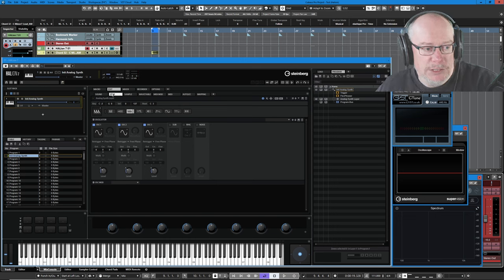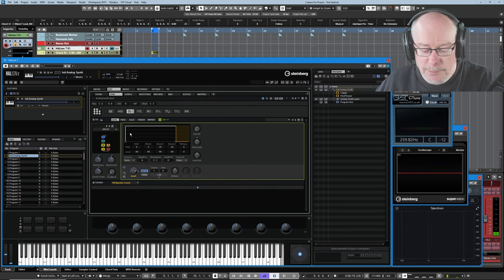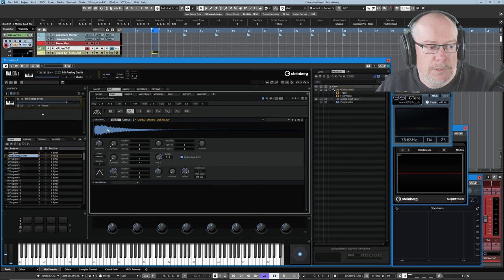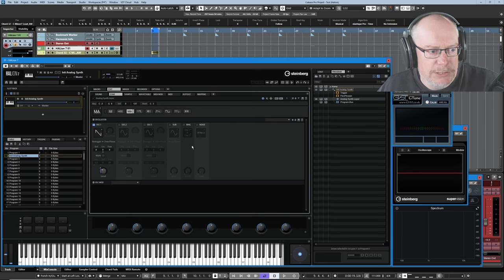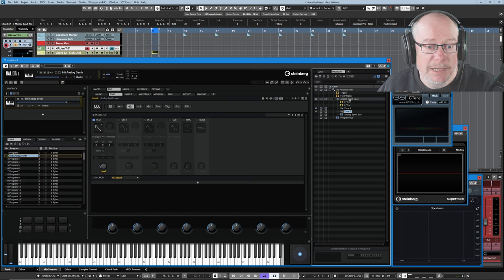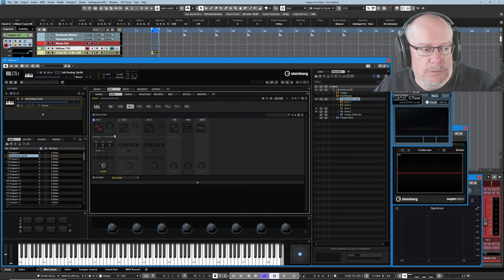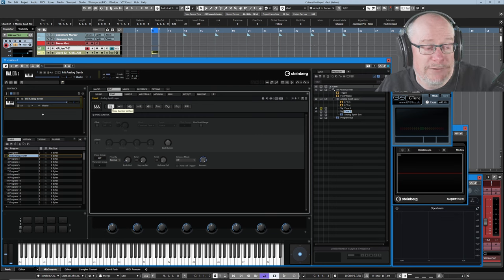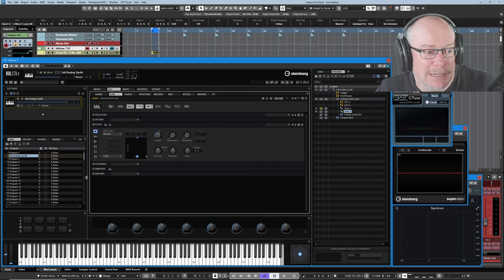Halion 7 Tutorial #5 - The Zone Editor